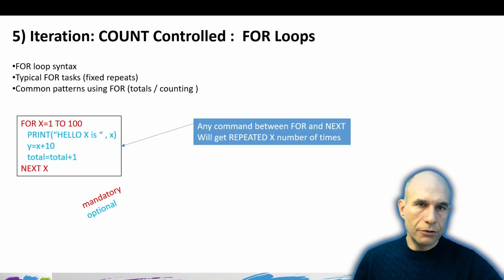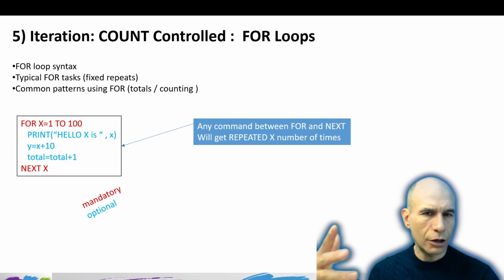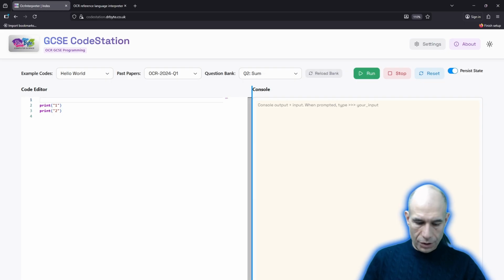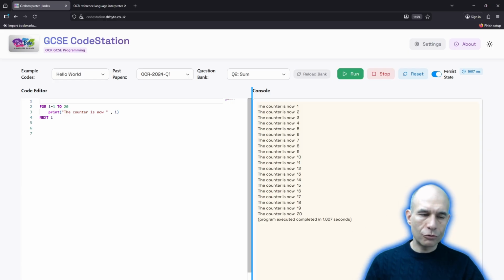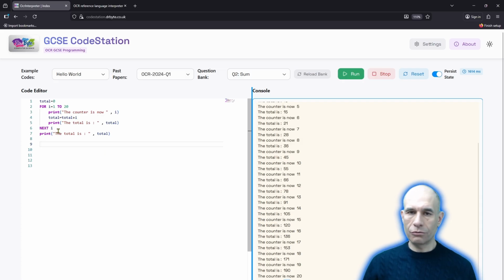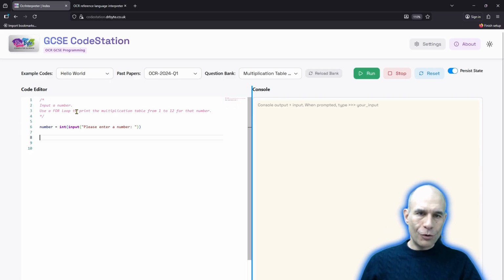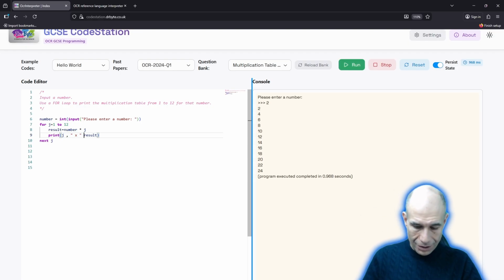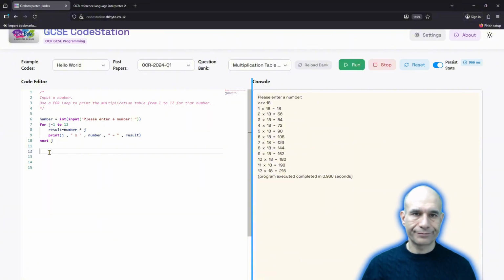GCSE Computer Science Programming | Iteration: Count-Controlled FOR Loops (OCR J277 / AQA 8525)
In this video, we cover Iteration (Count-Controlled Loops) using FOR loops in GCSE Computer Science Paper 2 programming/pseudocode, including:

what iteration means

what a count-controlled loop is

how FOR loops work

start, end and step values

common exam-style loop questions and mistakes

tracing FOR loops step by step

✅ Important exam tip:
Use a FOR loop when you know how many times the loop should run.
This is one of the most common loop types in GCSE exam questions.

AQA GCSE Computer Science (8525) – Paper 2

🚀 Useful links

pseudocode

past papers

worked examples

⚠️ OCR and AQA programming topics are very similar, but always check your teacher’s guidance and official specification wording.